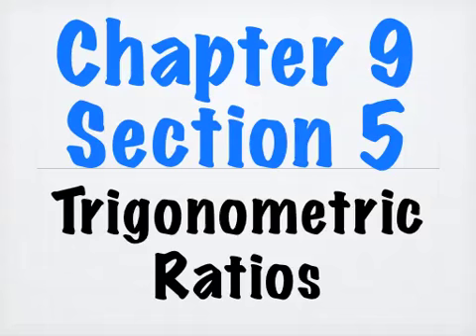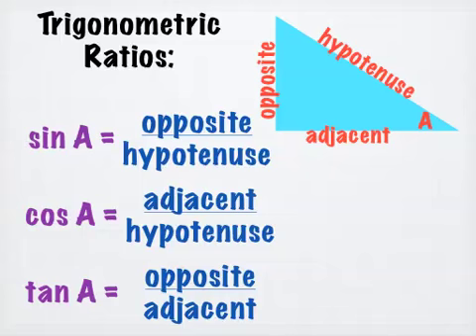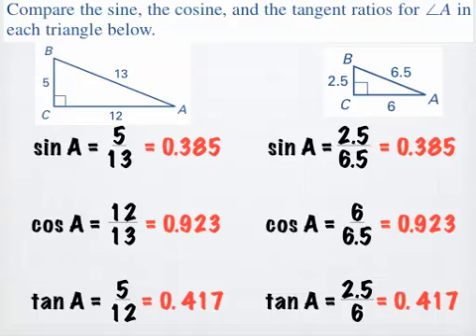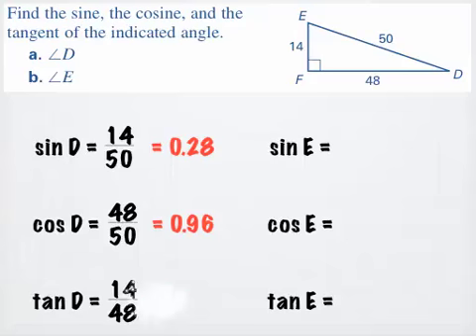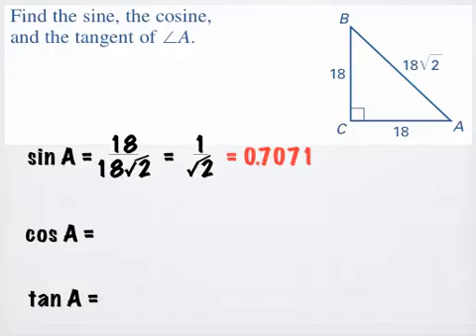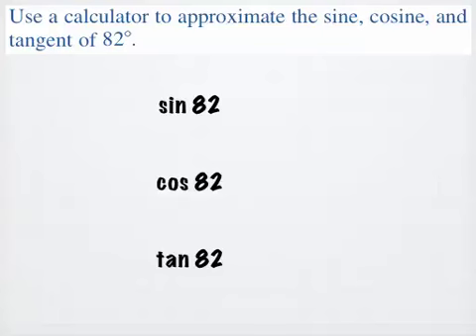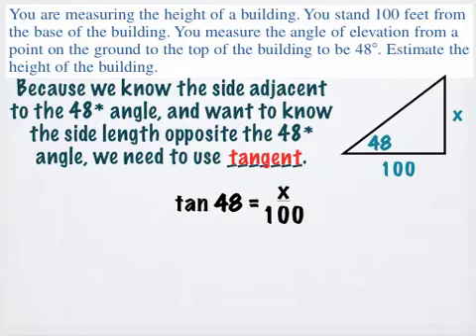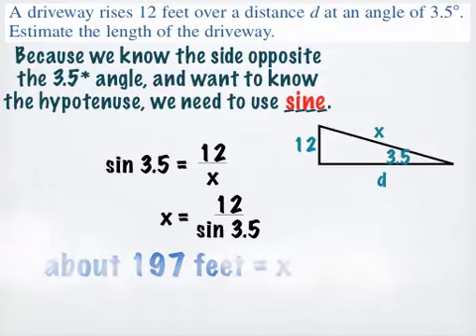Chapter 9 Section 5 - Trigonometric Ratios(Geo)